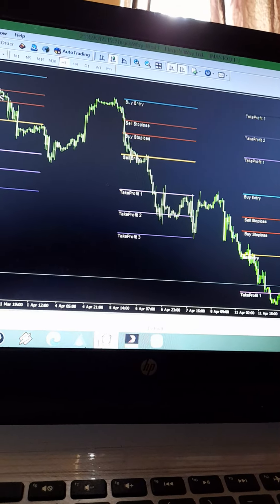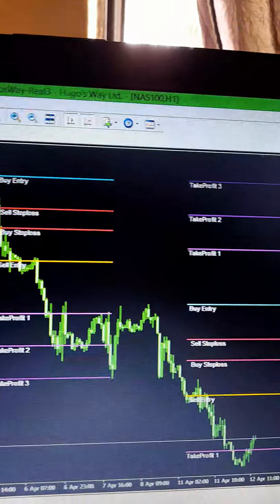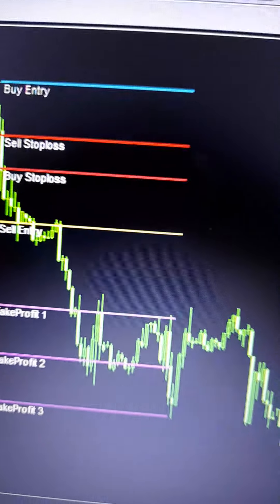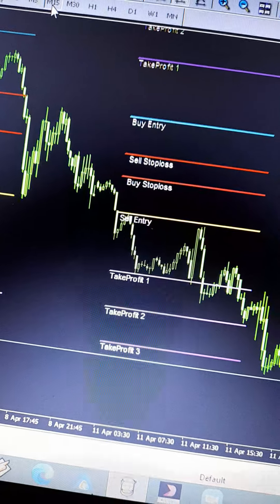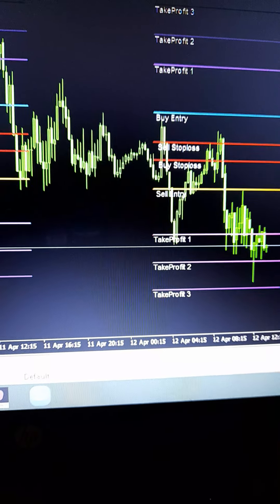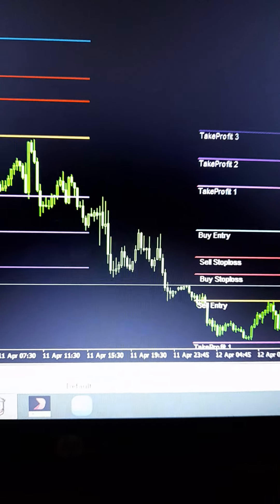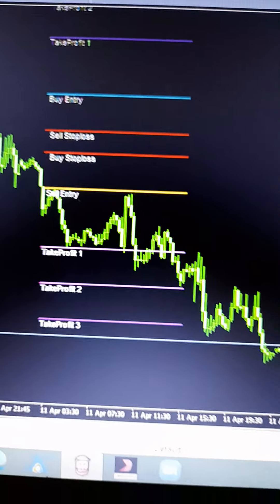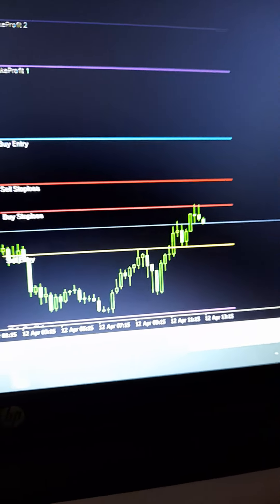Fibo Quantum System Available Special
Details
My Strategy is powerful
My Fibo Quantum System is Powerful
Here Details
Strategy  Is R750 =$50
Fibo Quantum  is R1000 =$80